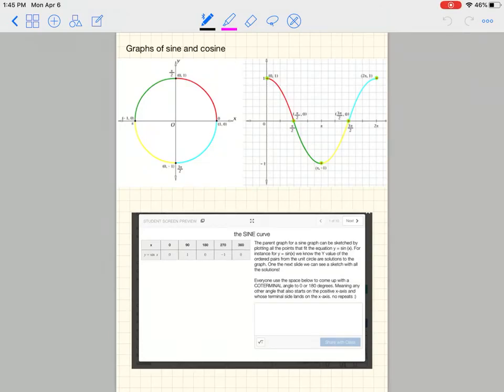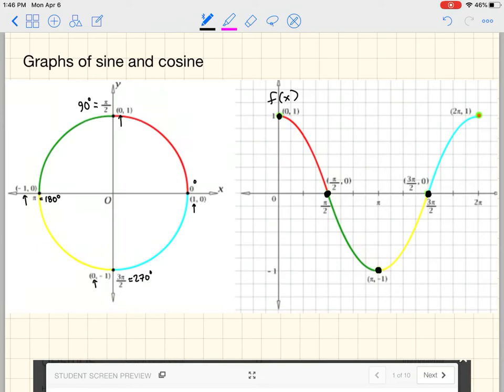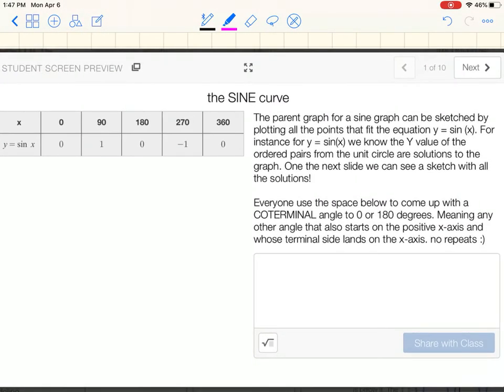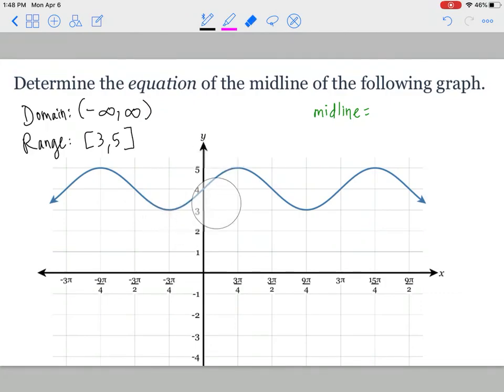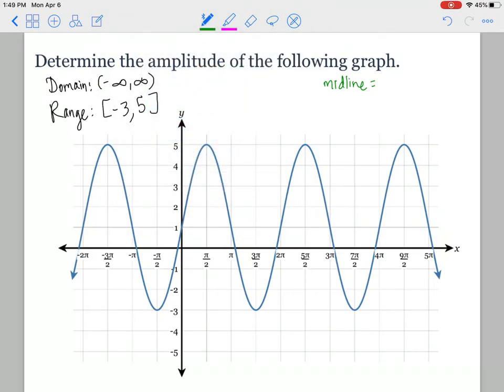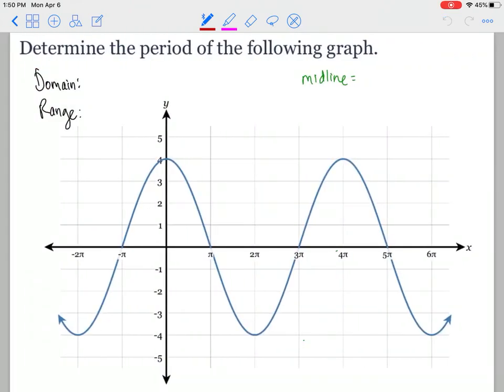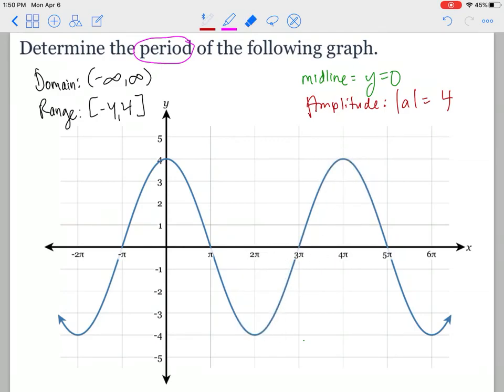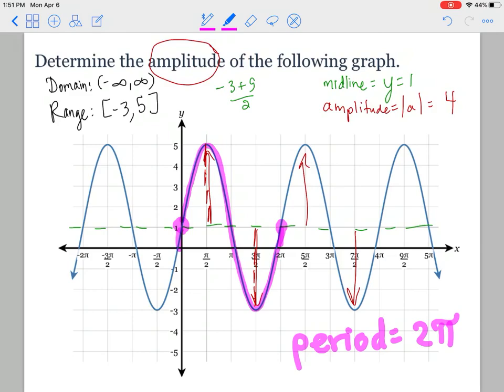Deltamath help - Trig graph intro supplement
Briefly talk about midline, amplitude and period to support my desmos and delta math assignments